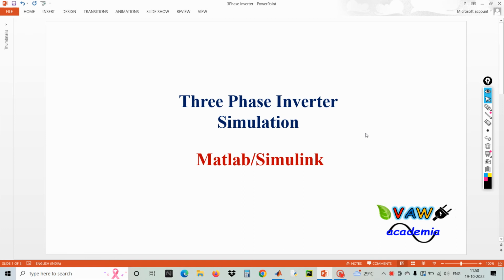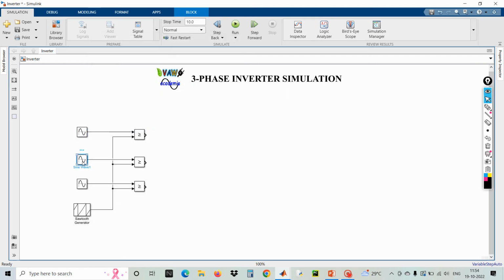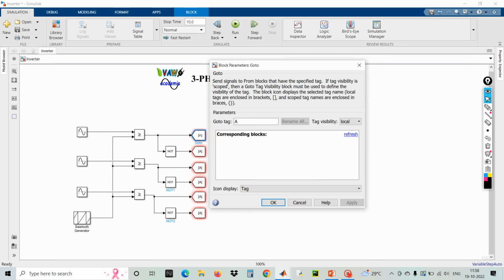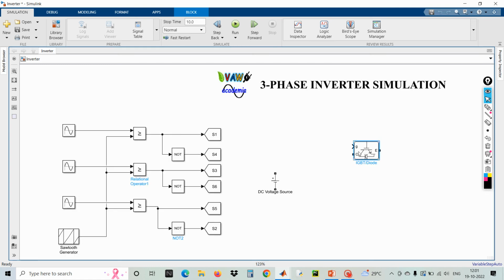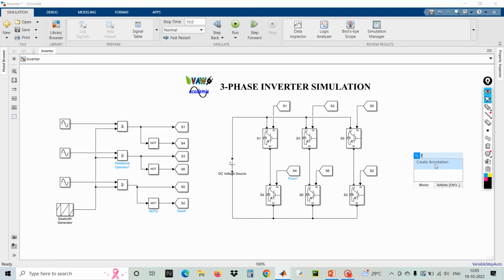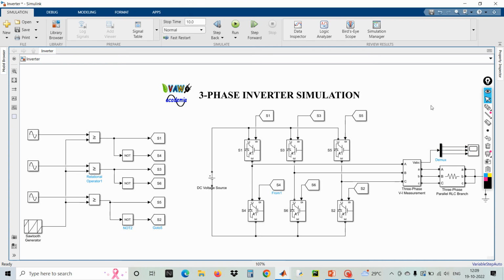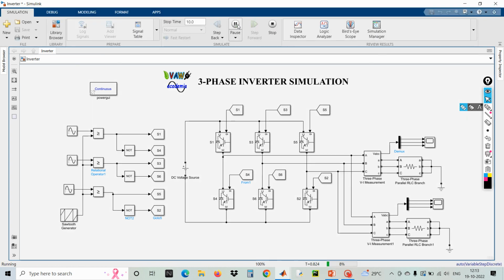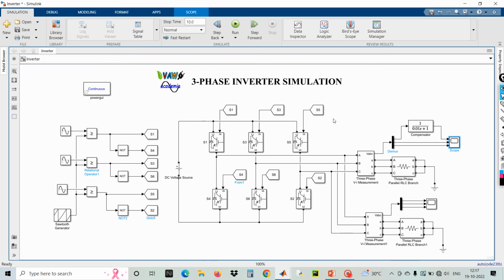Three Phase Inverter Simulation using Matlab/Simulink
120 degree mode operation of 3-phase inverter is simulated using Matlab/Simulink